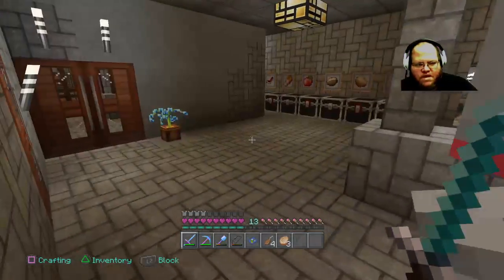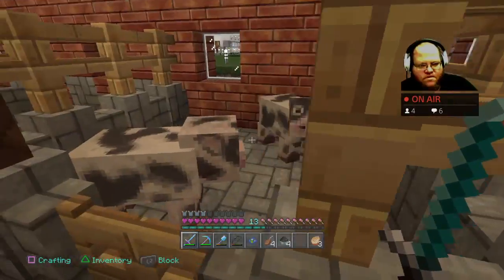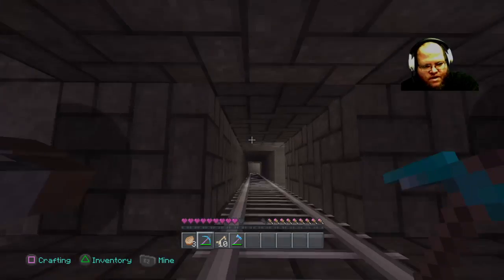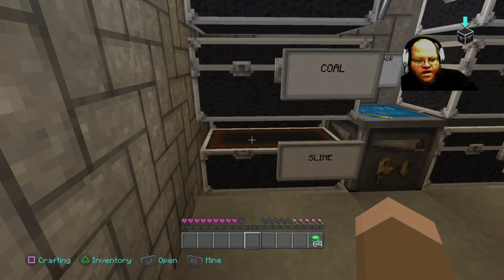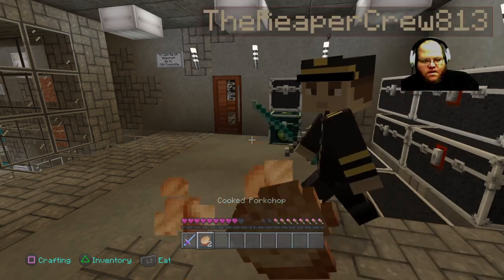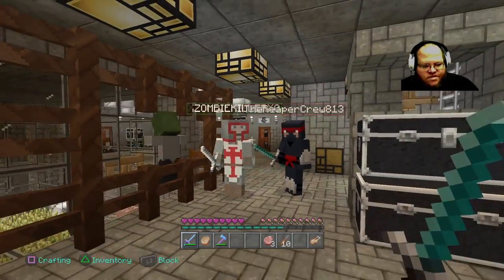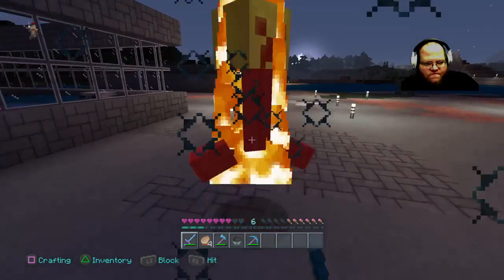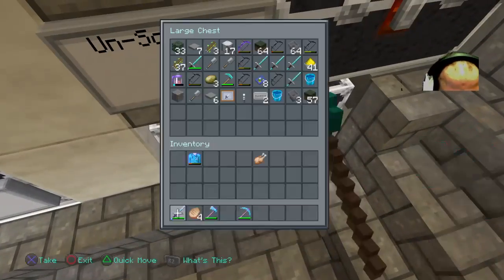Minecraft with friends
Hey, I'm GreyWolfSTF (aka - Jeff). I'm a moderate gamer. I play GTA Online, Call of Duty: Black Ops 3, and Minecraft. I'm always on the lookout for other games I'd like to play, just haven't found any yet.

Get that final Cinch win, with a Cinch controller from Cinchgaming.com